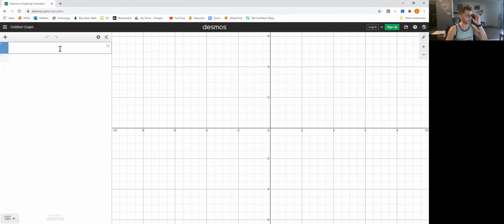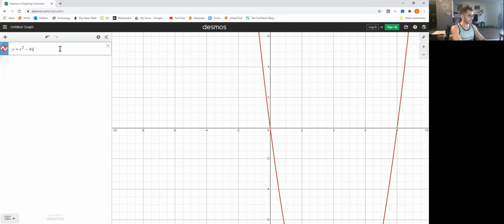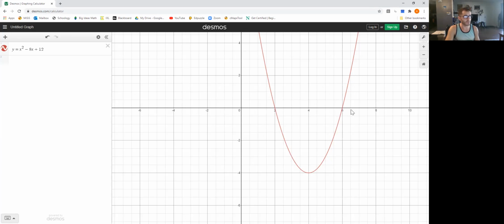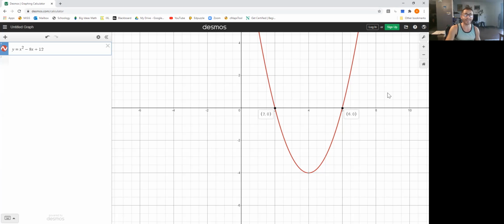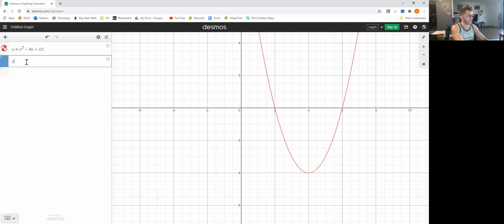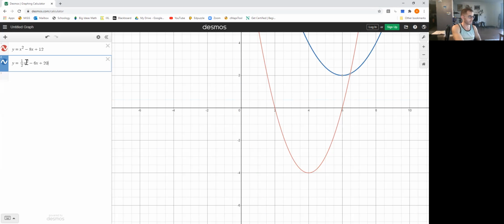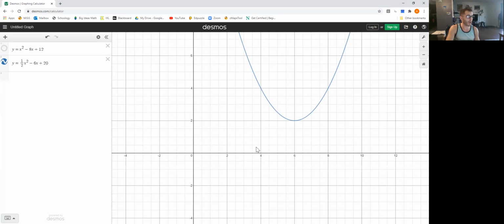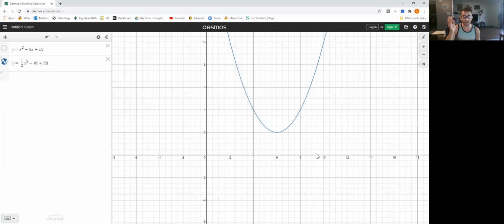Chapter 3 Section 1 Solving by Graphing Using Desmos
Big Ideas Math Algebra 2 Chapter 3 Section 1 Solving Equations by Graphing Using Desmos